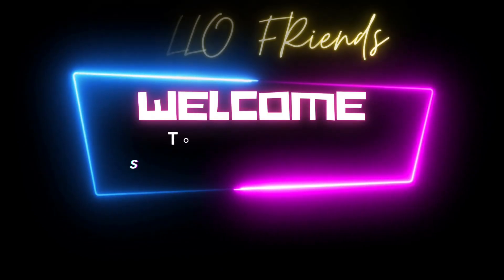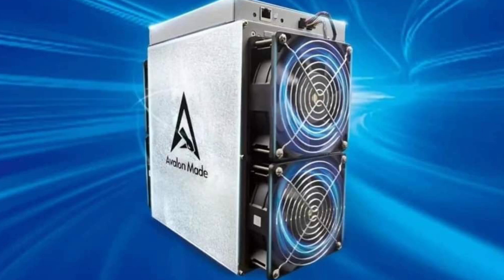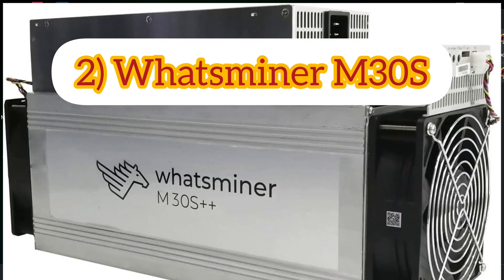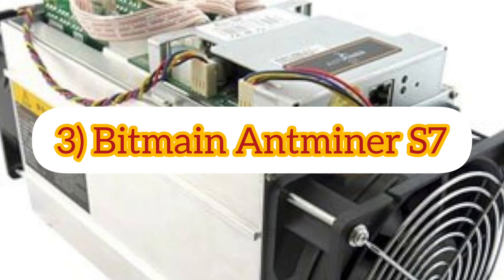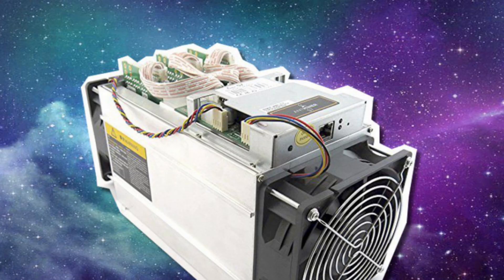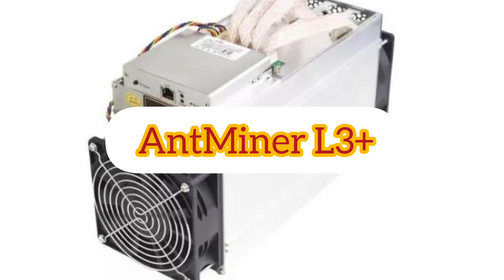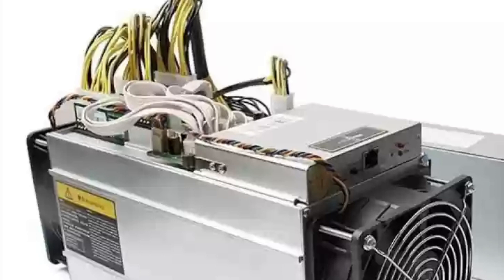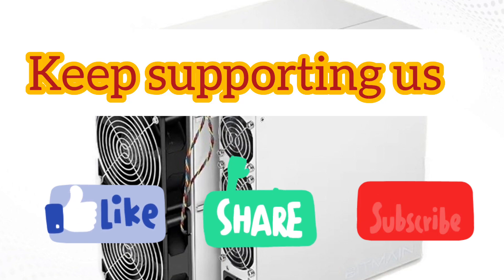Best Bitcoin Miner Hardware Crypto Mining Machine in 2023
A financial and digital minimalist attempting to retire young. A blend of self-improvement, finance and adventure videos. Join me on my journey.

The videos we make on this channel focus largely around various types of investments - US based stocks as well as cryptocurrencies such as Bitcoin or Ethereum. We analyse and look at various other analysts and figures in the space, look at how they are valuing investments and analyse and predict ourselves.

We also throw in some humour videos of when people get it wrong, missing investments or missing the mark. (See kathie wood, michael saylor, Raoul paul Bitcoin and Ethereum predictions and Ray Dalio Bitcoin predictions ;) )

Enjoy my videos and have a great day!